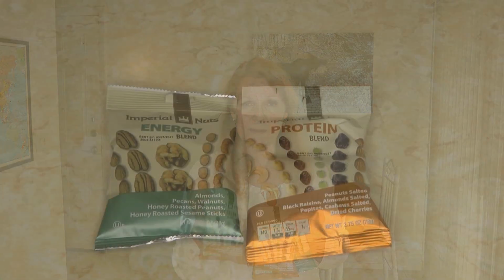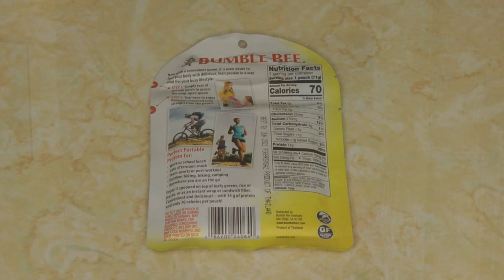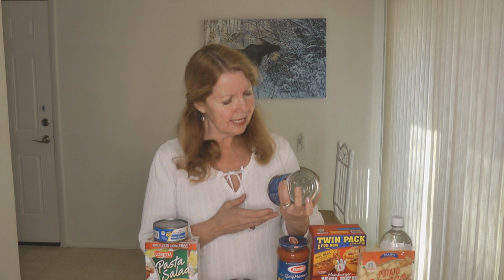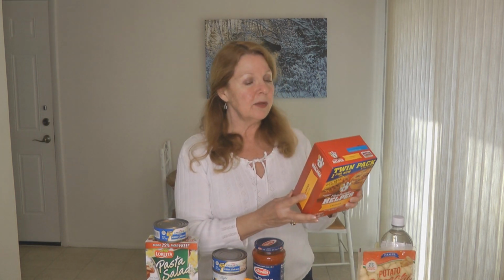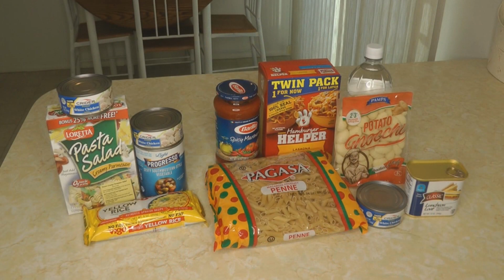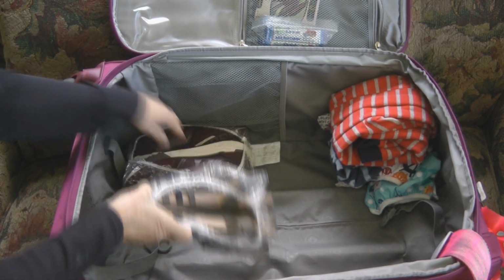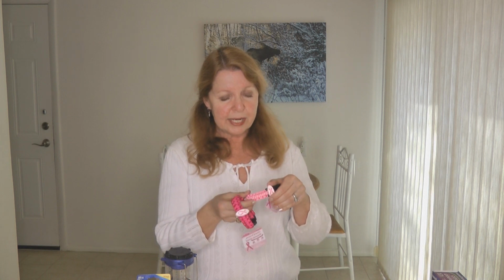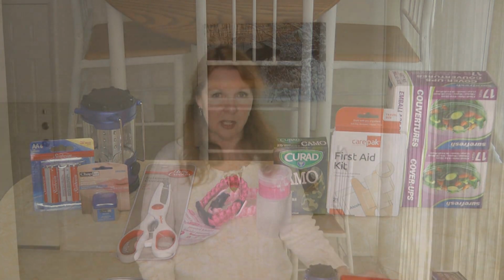Dollar Tree Prepping Supplies - Bug Out Bag, Prepper Pantry Food Storage, New Items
Dollar Tree Prepping Supplies - Bug Out Bag, Food Storage, New Items Cheap Bug Out Bag Prepper Pantry Food Storage Amazon Stock up prepping supplies on a budget with prepping gear at the Dollar Tree Store.  New to prepping?  Dollar Tree has prepping items and finds for your Bug Out Bag, Prepper Pantry long term food stockpile.  Stock up on water, food, first aid supplies, new battery lanterns, favorite items for travel, and kitchen needs.  Strategies to save money at Dollar Tree while stocking up on emergency survival items.

★☆★ RECOMMENDED RESOURCES: ★☆★
Battery Votive Candles
Reynolds Foil Wrappers
Travel First Aid Kit
Liquid IV hydration multiplier
Sewing Kit
Sanitizing Wipes
Solar Lights
Life Bivy Emergency Sleeping Bag
Battery Lanterns
Duct Tape
Strike Anywhere Matches

Dollar Tree Prepping Supplies - Bug Out Bag, Food Storage, New Items Must Haves Cheap Bug Out Bag Prepper Pantry Food Storage Amazon Stock up prepping on a budget with prepping gear at the Dollar Tree Store, check out new items finds Dollar Tree Survival.